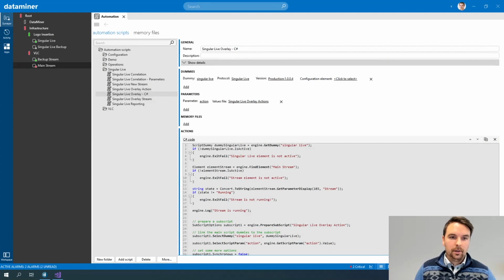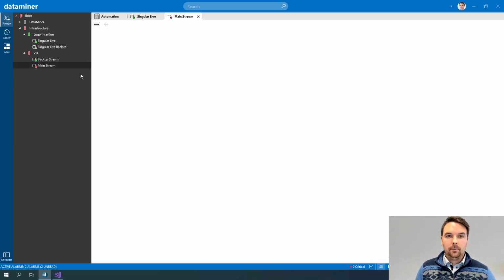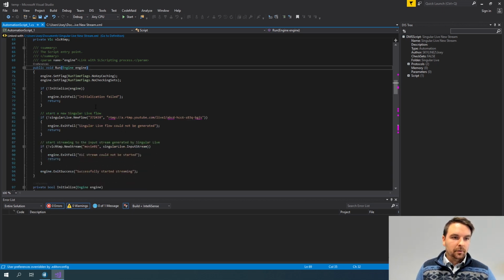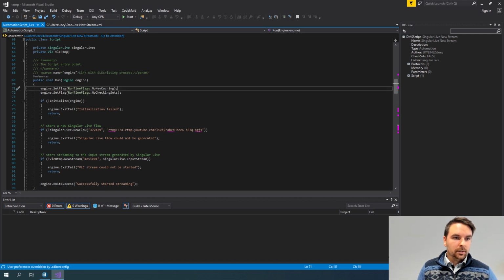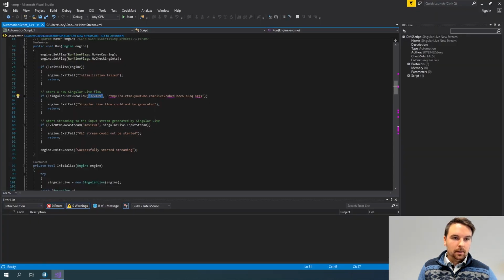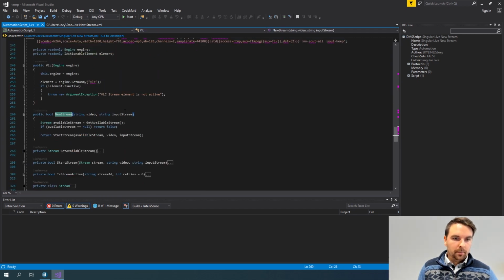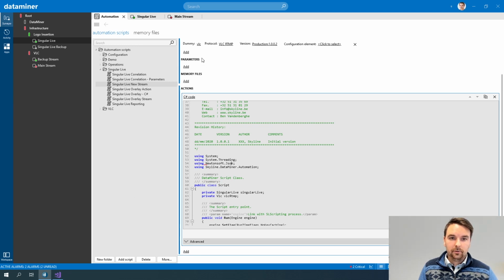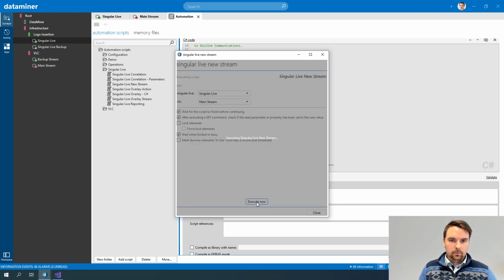DataMiner Automation - Code-based automation - Script class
This video explains how you can make your Automation scripts more readable and maintainable by using the Run method in the Script class as the entry point of your script. An example of a more complex Automation script is used in this video that is built with object oriented principles and still makes it relatively easy to understand and extend.